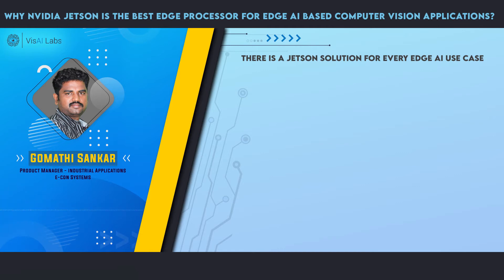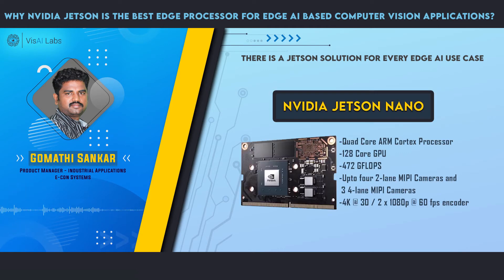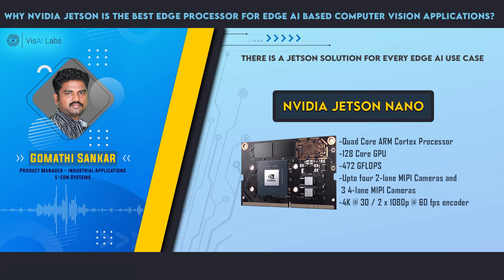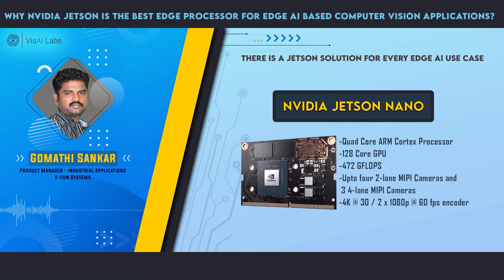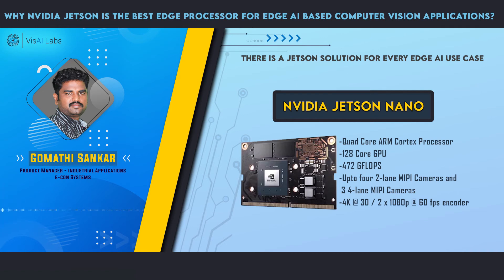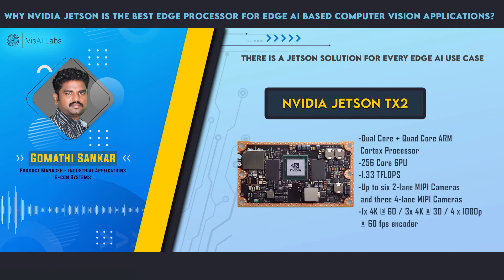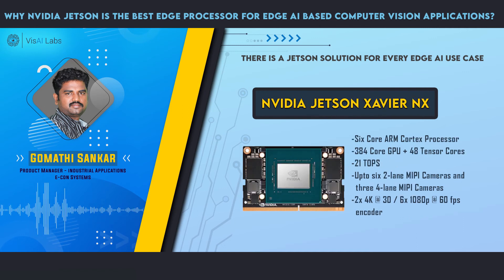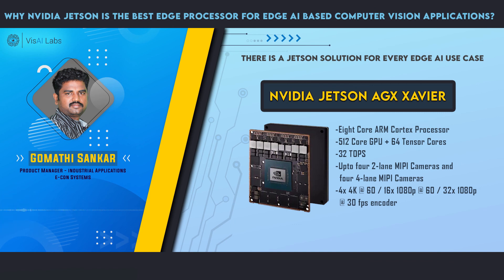Why Nvidia Jetson is the best edge processor for Edge AI based CV applications? | VisAI Labs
Edge AI application's main goal is to manipulate data, minimize bandwidth, and render the system as intelligent as possible. In specific, we propose Nvidia Jetson Nano, Nvidia Jetson TX2, Nvidia Jetson Xavier NX, and Nvidia Jetson AGX Xavier, four robust processors. These robust processors allow you to run many neural networks simultaneously for applications such as the classification of images, objects, and segmentation, surveillance, smart parking lot management, multi-camera sports vision, and multi-camera surround view system with inference.

In this video, you get a thorough rationale for why Nvidia is the best edge AI processor for Edge AI computer vision applications.